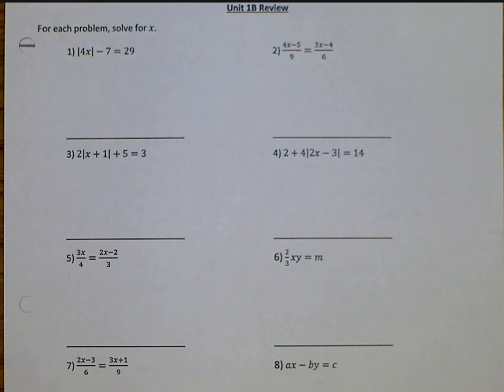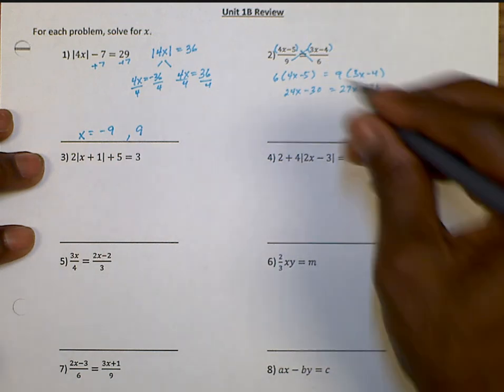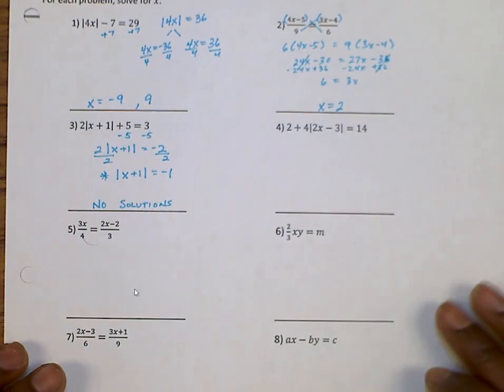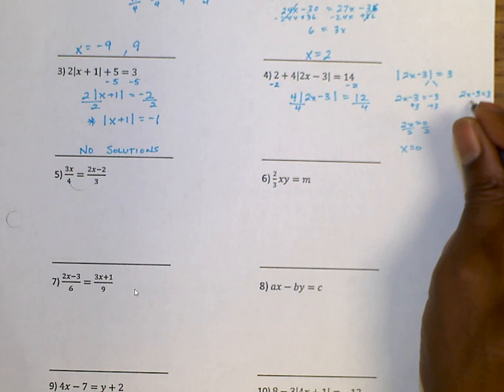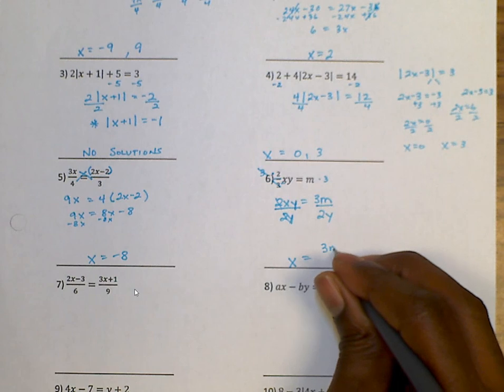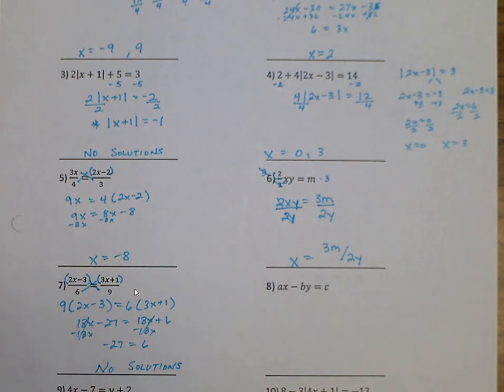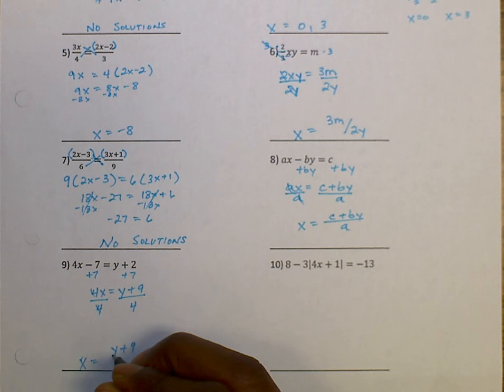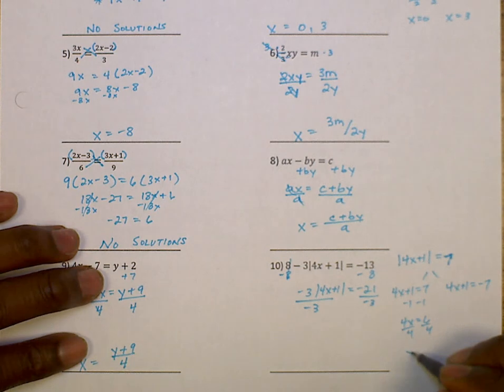Unit 1b Review #2 Page 1